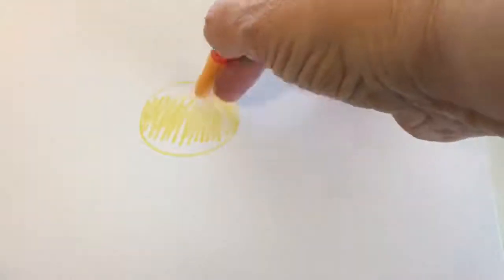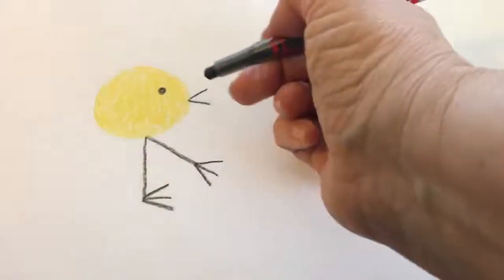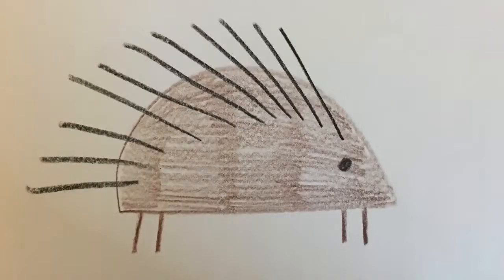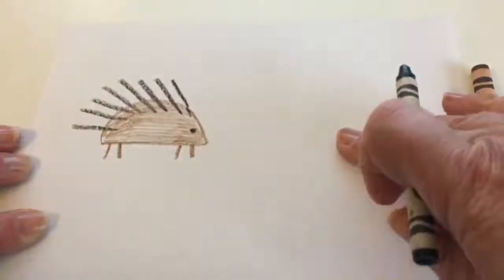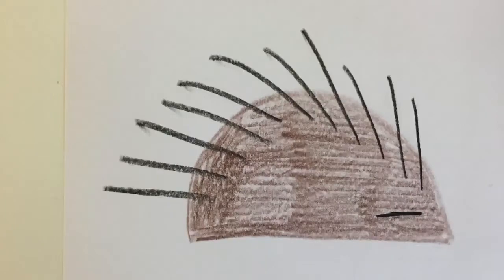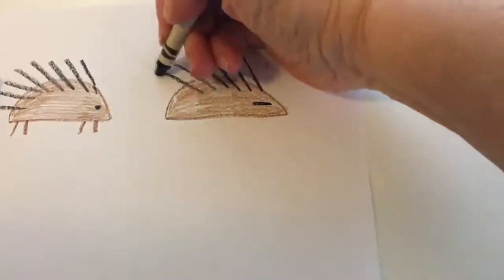How to Draw Animals Part 1: Spider, Chick, Ladybug & Porcupine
Centennial Park Library

You can always support the library!